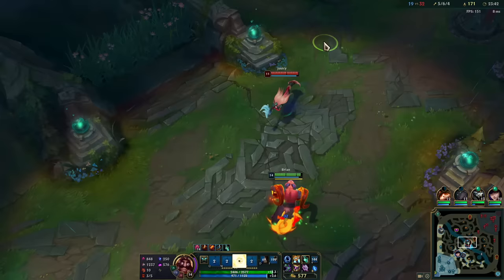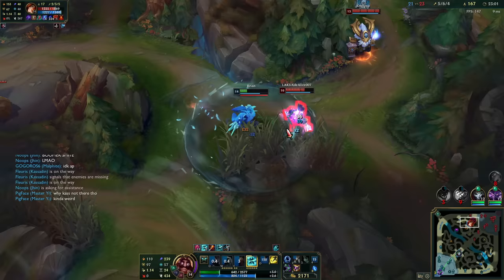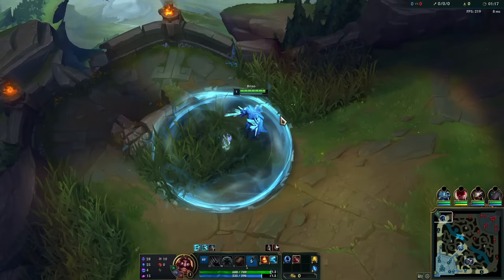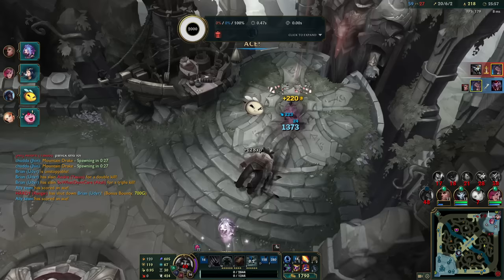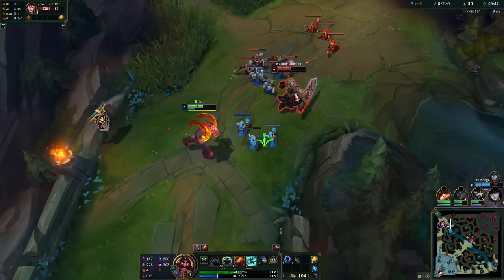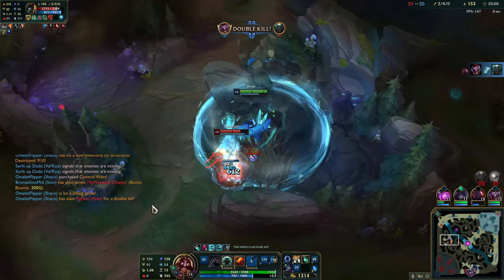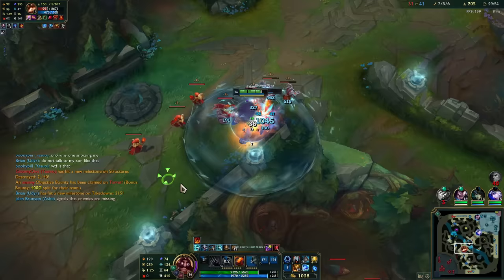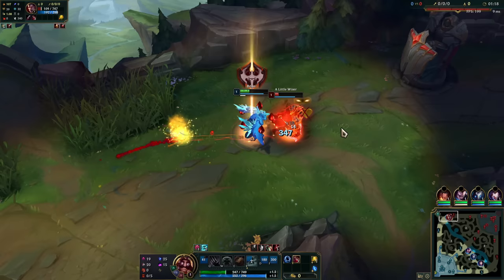he press R and just walks away... AP UDYR REWORK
🕹 Join the millions of gamers optimizing their setup with the Opera GX browser.

full ap udyr rework

Thank you to my August Patreons!
Noodles n anime, Marty, Ding Ding Bai, Tatiana Montenegro, Karanichallenger, Tokkii,
Felix, Daniel Ball, CorpusRisti, Ordinary Mage, YeetimusMaximus, Tjan Eng Ger Kevin, Zakary Renaud, UnKnøwnX, Fitschelele, Block Buster

Donations are greatly appreciated, but never necessary. You can pledge here!